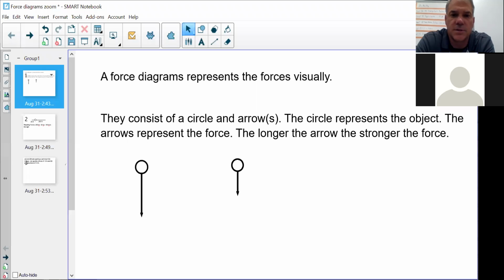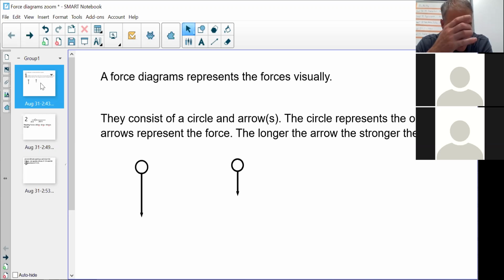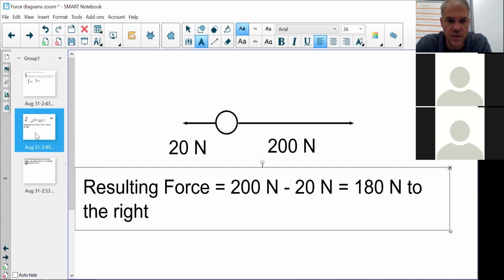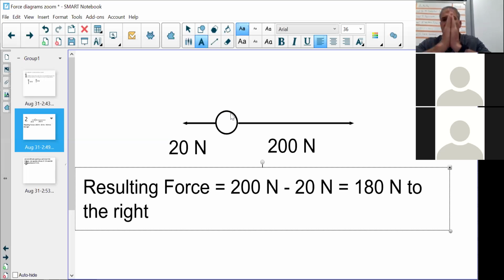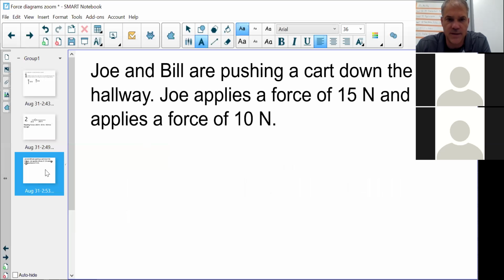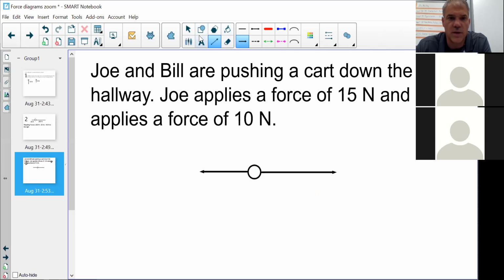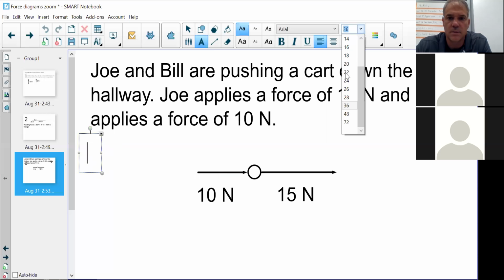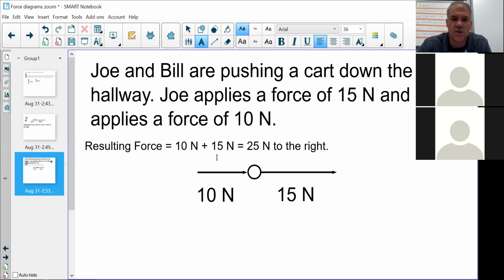Form diagram mini lesson